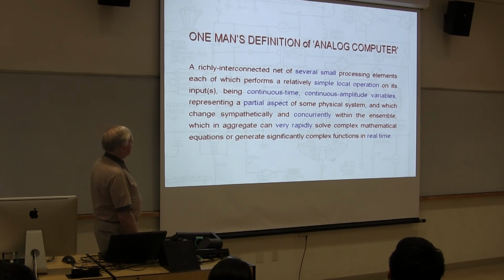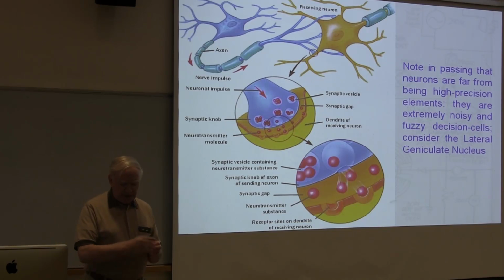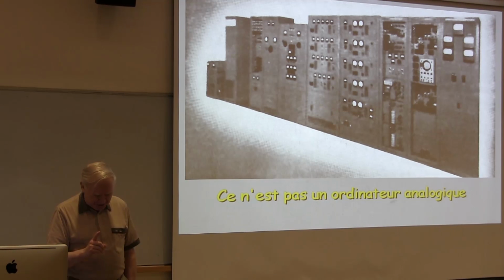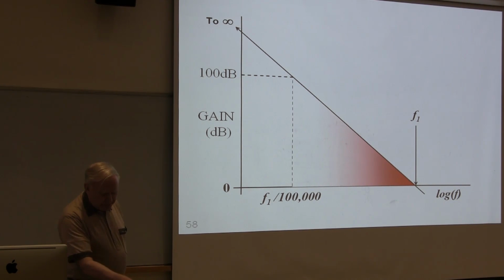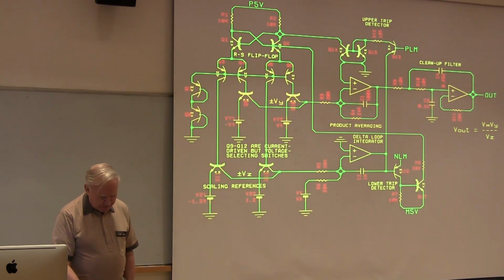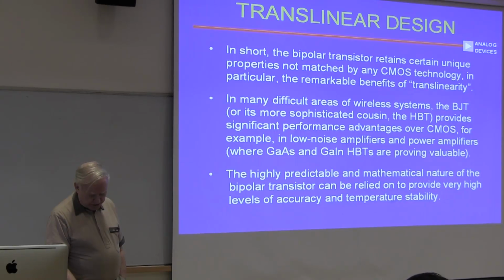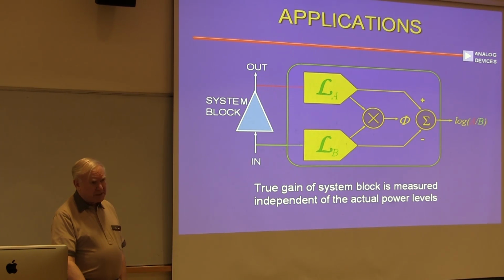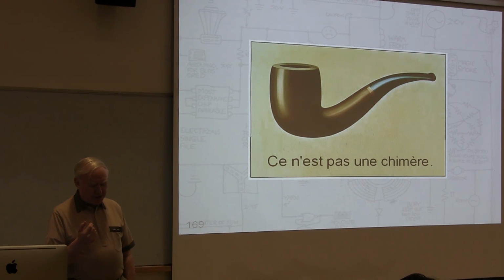Barrie Gilbert, Analog Devices Inc., NW Labs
Abstract:
This talk takes you for a romp through the history of analog computing, and is in no way useful to the advancement of your career, unless... unless, that is, it inspires you to think again about what can be done of a computation sort by staying in the analog domain. You may be surprised to see examples of significant "sums" being performed today by a few pennies-worth of silicon.

Speaker Biography: Barrie Gilbert (IEEE Life Fellow) has had a severely deprived life experience. He has spent all of it doing nothing but dabbling in analog circuits, more or less seriously, while tipping his toe into digital waters only rarely. He has contributed several of the basic cells and terms now in common use throughout the industry. Of special value has been the concept the Translinear Principle, allowing rudimentary and arcane algebraic functions to be accurately implemented with ease.

 In 1979 he founded the first remote design center of Analog Devices Inc., located in Oregon, and now directs most affairs there, as a sort of ancient inventor emeritus, urging his team to practice freewheeling rebellion in the pursuit of invention against the tide of received wisdom. Over the years, he has received a number of IEEE and industry awards. He was elected as Oregon Researcher of the Year in 1990, and was awarded an Honorary Doctorate from Oregon State University in 1997. He was inducted into the National Academy of Engineering in 2009. He's written a lot of papers, too. And poetry.